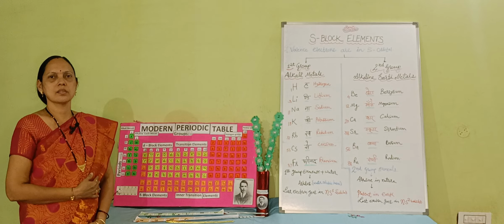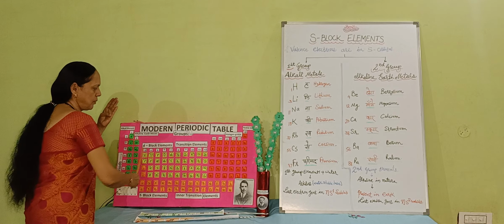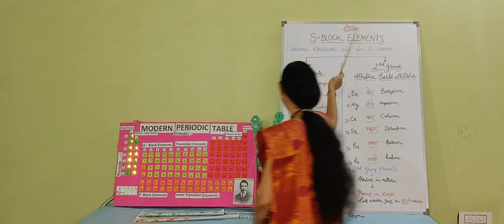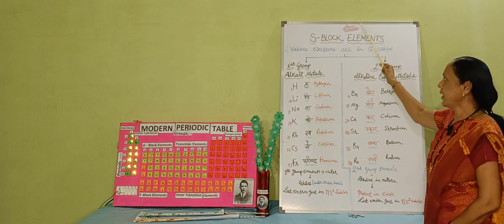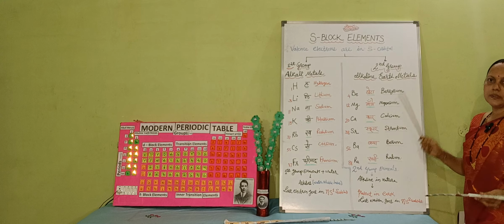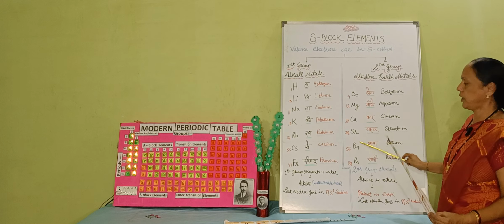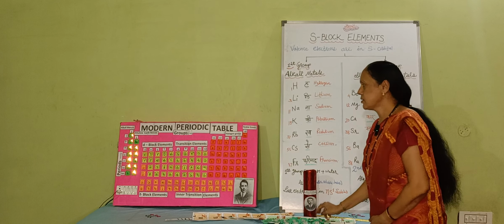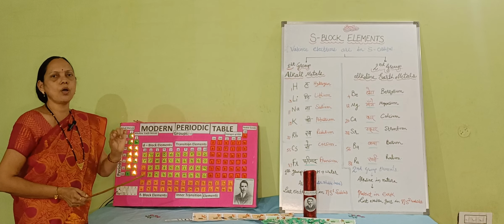s Block Elements